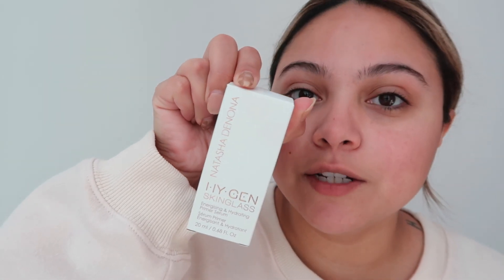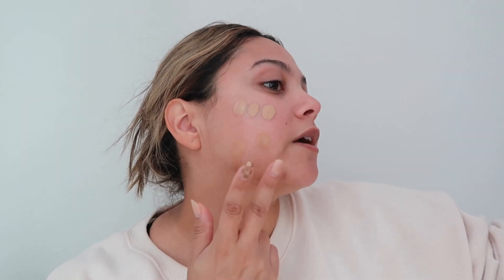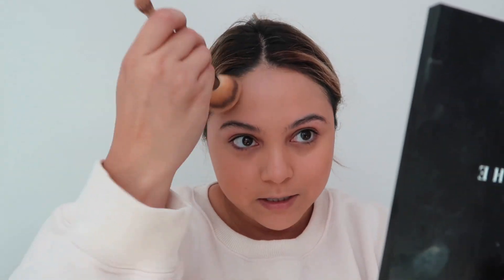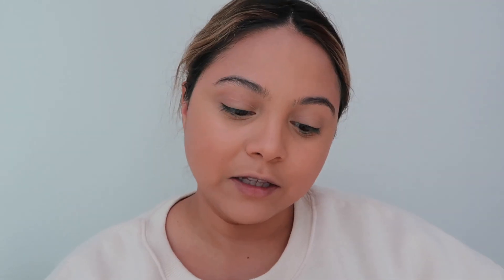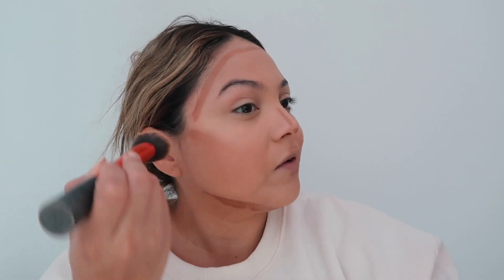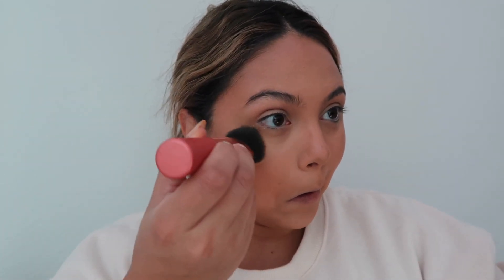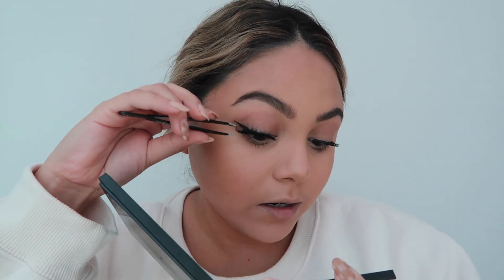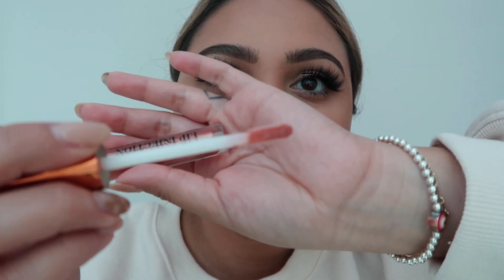Ulta Beauty & Sephora Haul/ First Impressions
All products linked here!